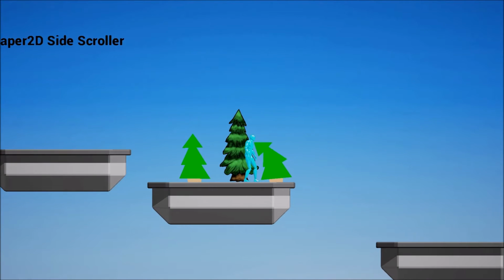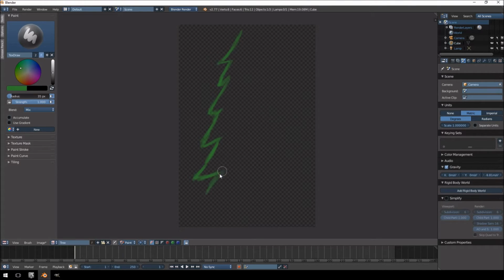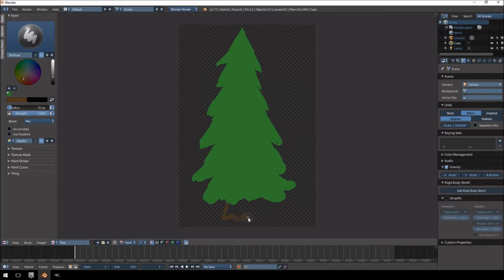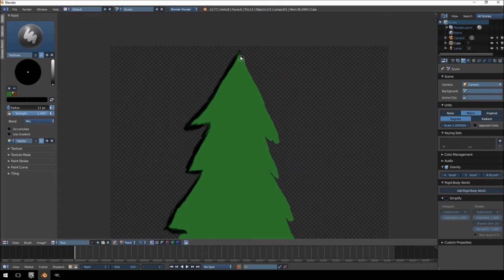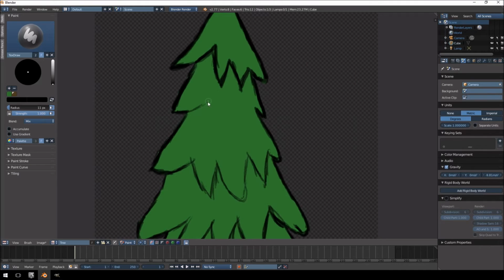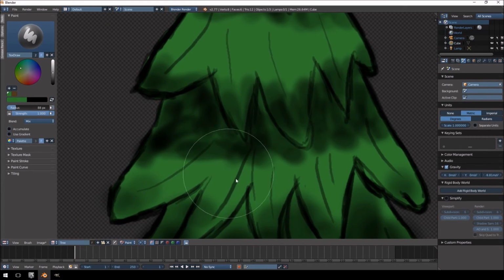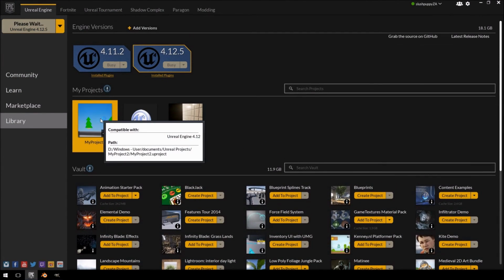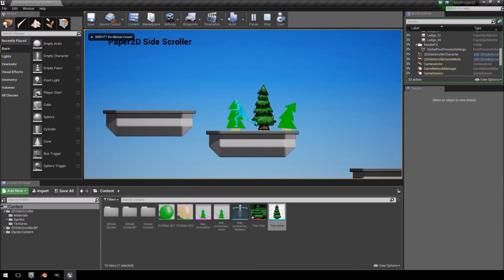Unreal Engine 4 - Draw a sprite in Blender for Paper 2D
In this video we create a sprite of a tree in BLENDER. Everything is drawn in Blender for Unreal Engine 4. No other programs were used. It is just a way to show what you can do with Blender.